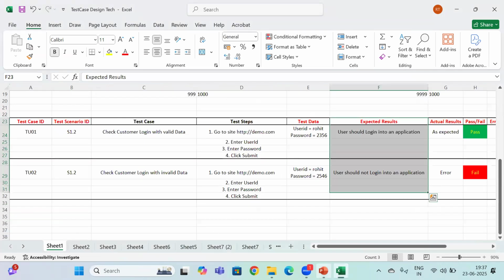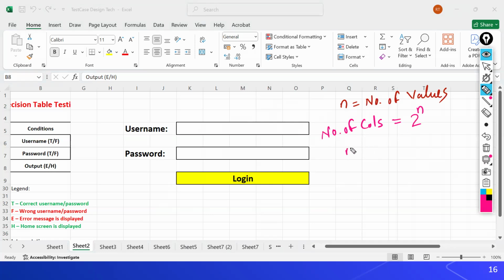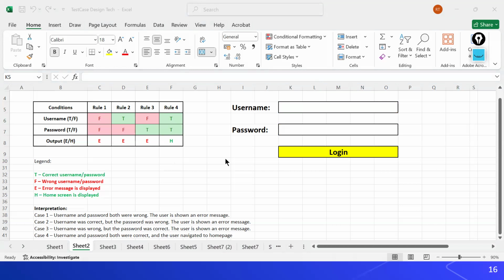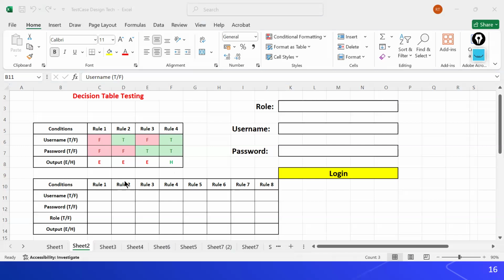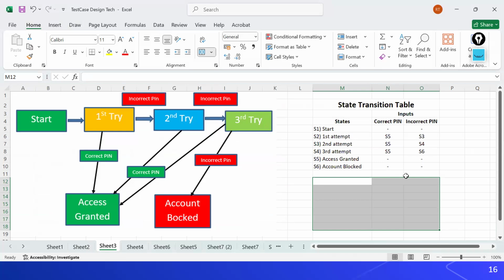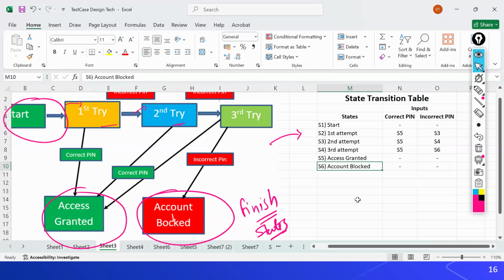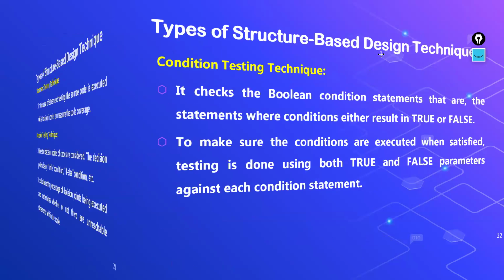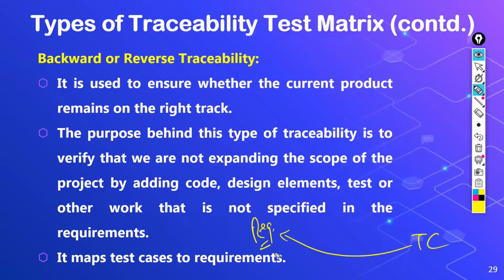QA BA Training Chapter Fourteen